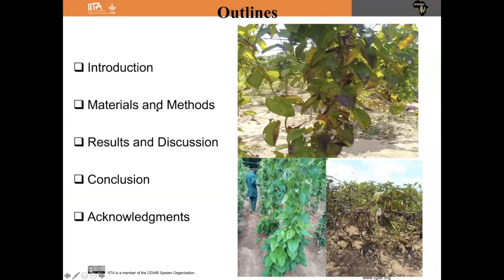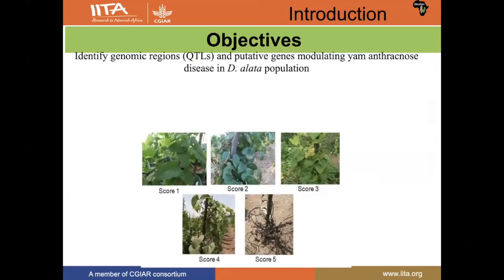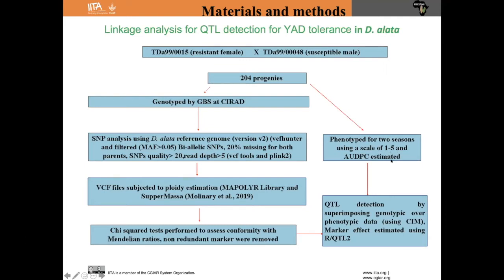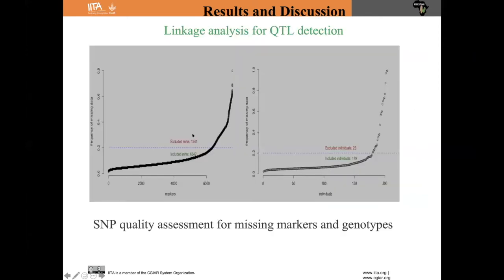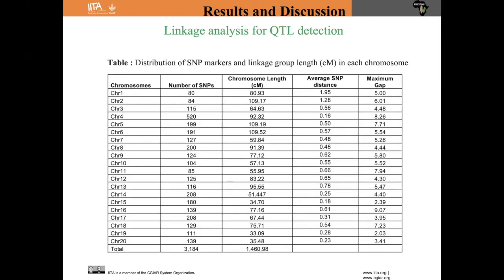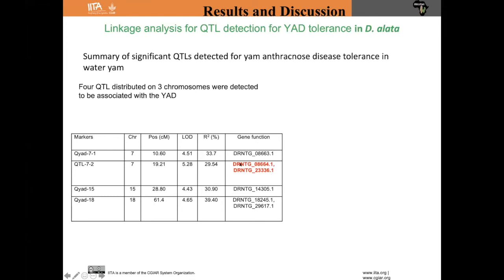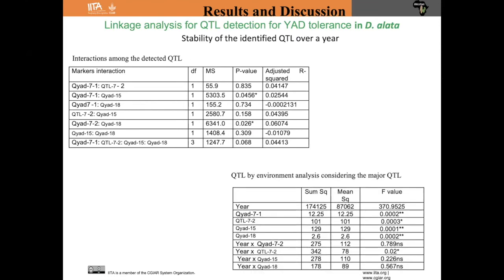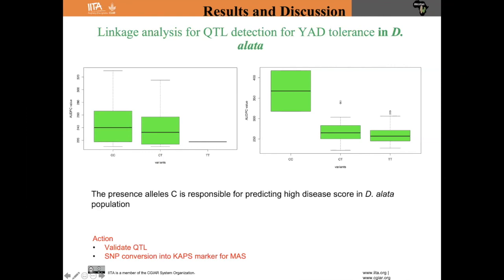User Presentation: Identification of QTLs Controlling Resistance to Anthracnose Disease in Water Yam